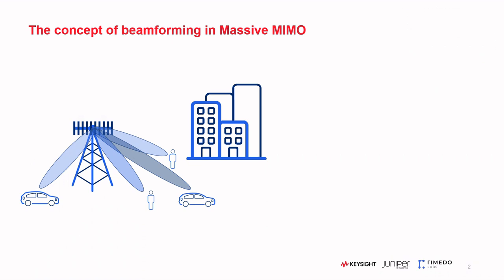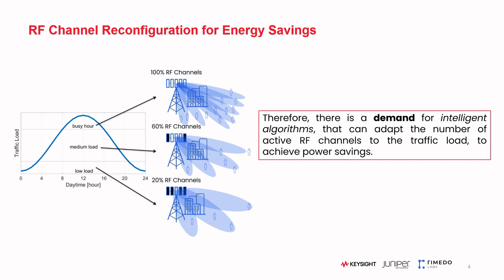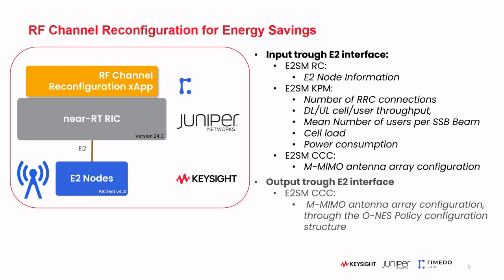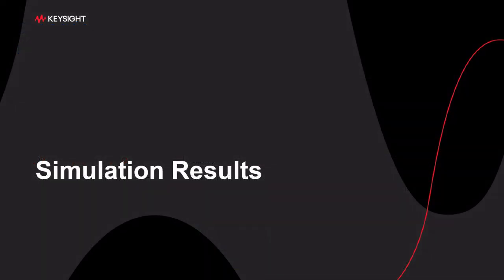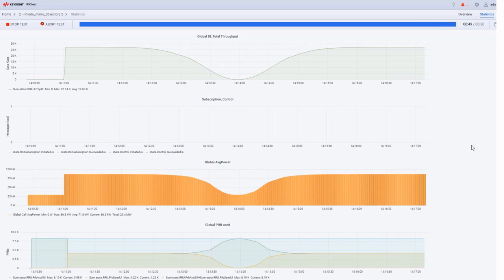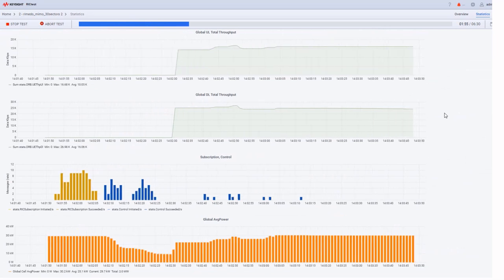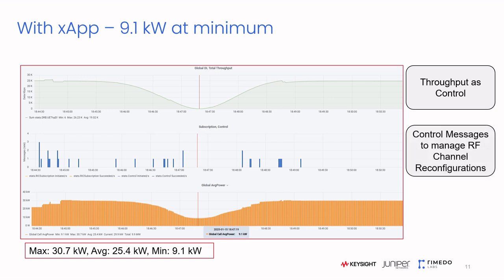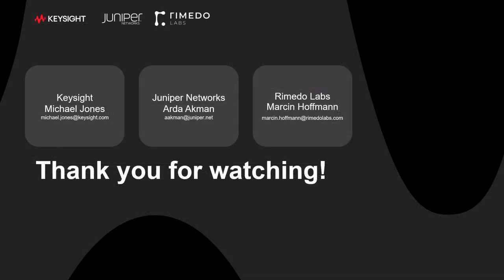RF-Channel Reconfiguration in Massive MIMO Network || RCR-xApp at Juniper RIC and Keysight RICtest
Rimedo Labs presents its latest integration with a Juniper Networks Near-RT RIC: RF Channel Reconfiguration xApp (RCR-xApp). It aims to intelligently scale the number of active antenna elements in Massive MIMO O-RUs depending on the mobile traffic load. It allows for maintaining the UE traffic demand while providing significant energy savings.

The Rimedo Labs RCR-xApp deployed in Juniper Near-RT RIC is verified using the Keysight RICtest RAN emulator in a scenario with 30 cells and 1500 UEs. The RCR-xApp can reduce the overall network power consumption by 67% while fulfilling the UE throughput demand.